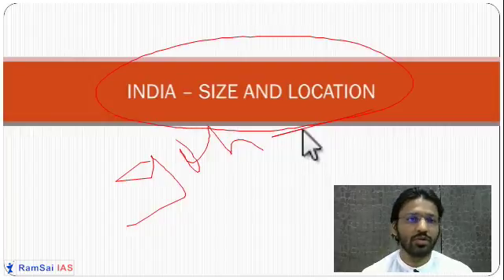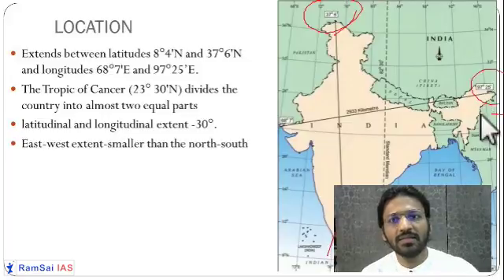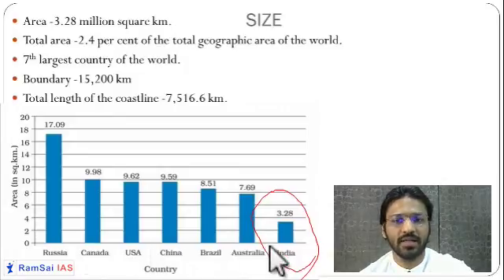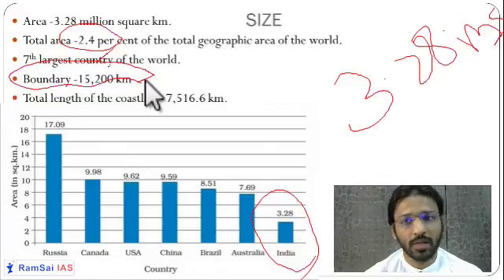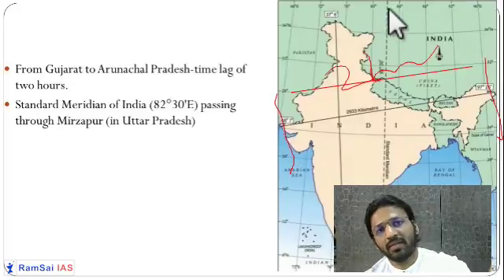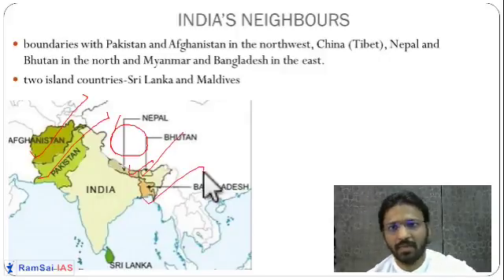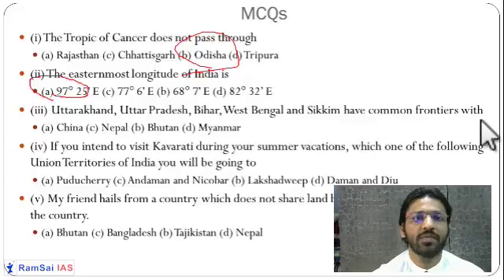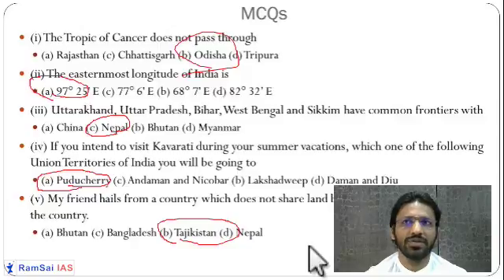NCERT GEOGRAPHY | CLASS 9 | UNIT 1 | INDIA,SIZE & LOCATION | RAMSAIIAS